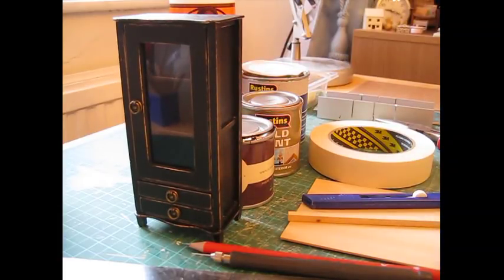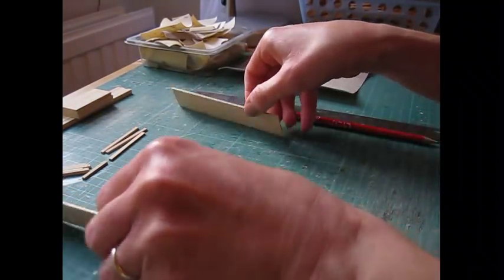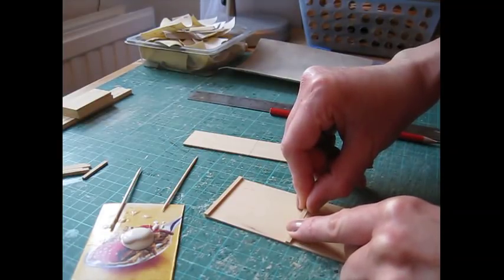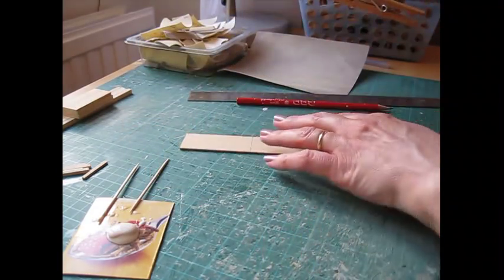1/12th Scale Display Cabinet Tutorial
This 12th scale display cabinet is the third piece of furniture for the living room in my own dolls house.  The wood I have used for this project is called Obeche.  If you are having trouble sourcing this particular wood, do have a look at my Tips for Working with Wood video, in which I offer advice on other woods that are suitable for this type of project.

Please take a look at episode two of My Doll’s House Diary, to follow my progress as I redecorate and furnish my dolls’ house living room – you can view it

I shall be sharing tutorials for all of the furniture and miniatures I make to go inside, so please subscribe to my channel to be sure you never miss an episode!

If you enjoyed this tutorial, you may be interested in my books; 'Step by Step Dolls' House Projects in 1/12th Scale', 'Creating Dolls' House Kitchens in 1/12th Scale', and ‘Making Dolls’ House Minatures in 1/12th Scale’, all of which are available from Amazon:

To see more of my work, please visit my Facebook